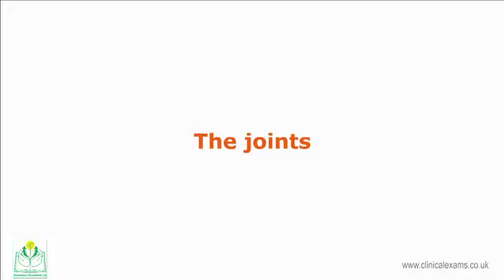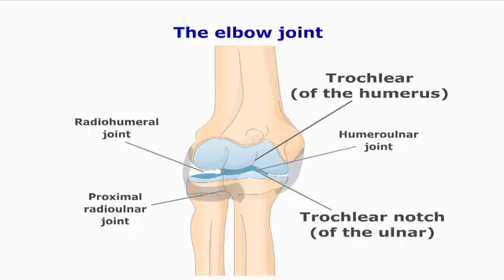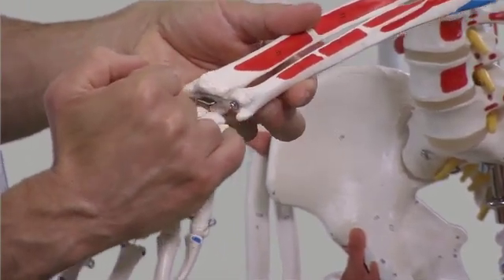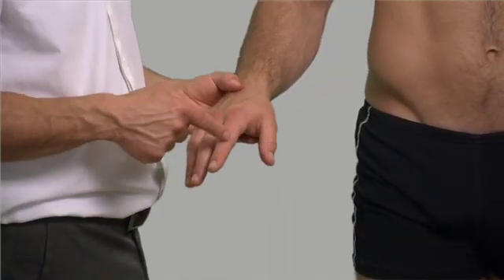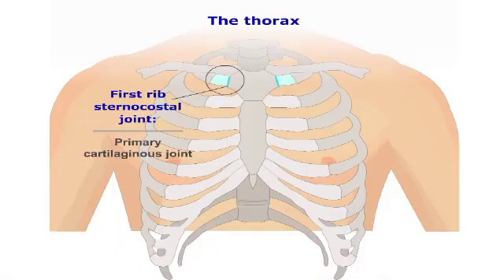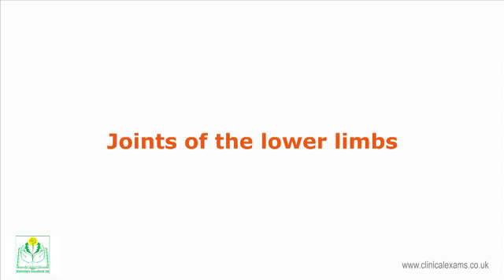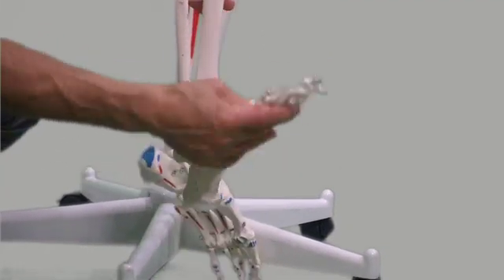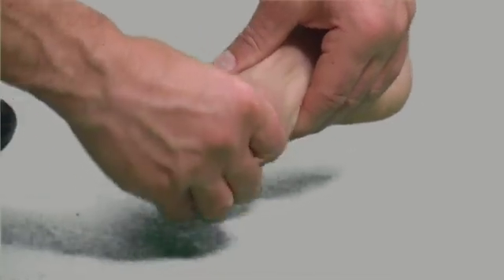Surface Anatomy of the Joints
A demonstration lecture on the surface anatomy landmarks and palpation for the principal synovial joints.

The complete video collection can be streamed or downloaded from our Vimeo